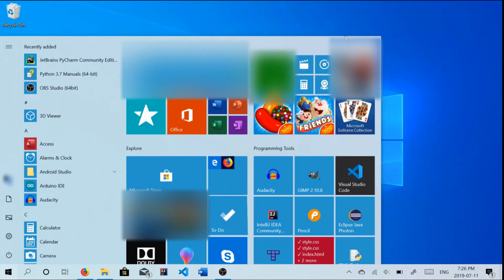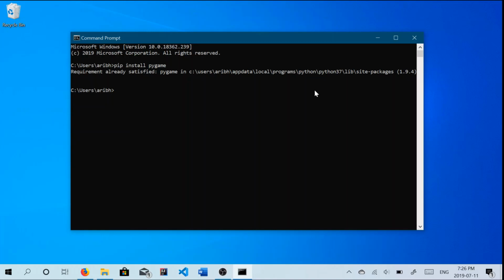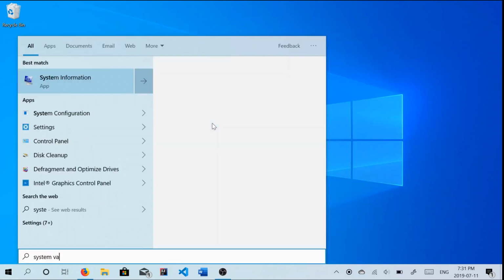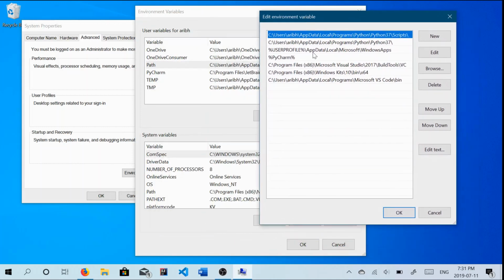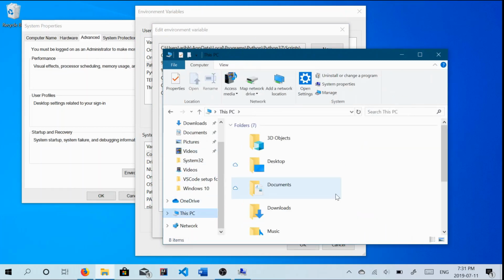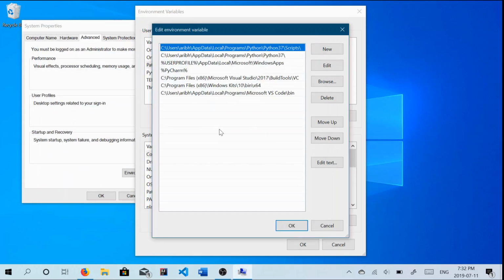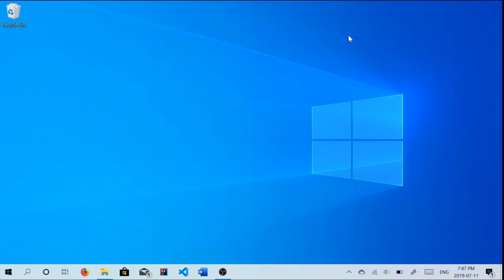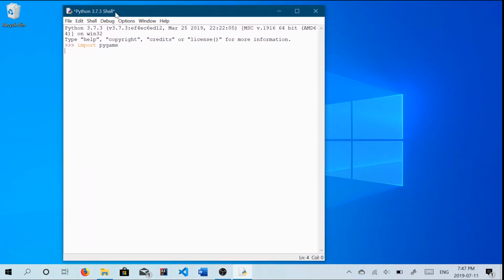Installing Pygame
Sorry for the re-upload, had some problems editing!

A quick tutorial video on how to install Pygame. The installation is completed on a Windows computer but the process remains the same for Linux and MacOS users. If the method above does not work for you, or you would rather not use the "pip install pygame" method, you can download the pygame extension package at:

These files are only for Windows and make sure to select the file that matches your version of Python.